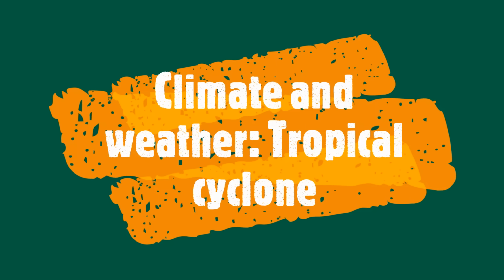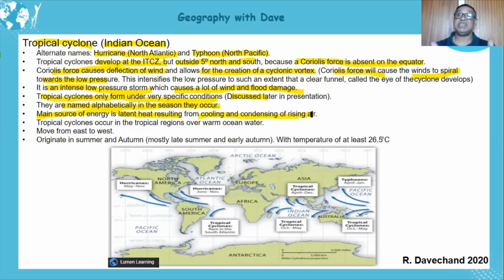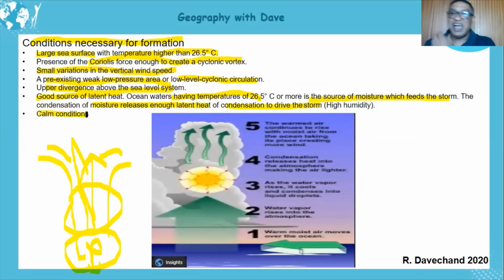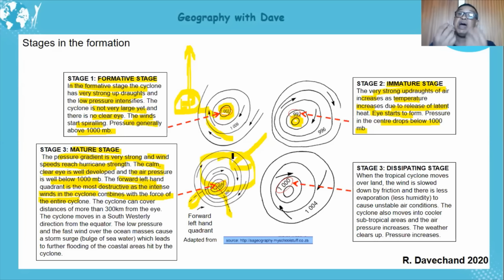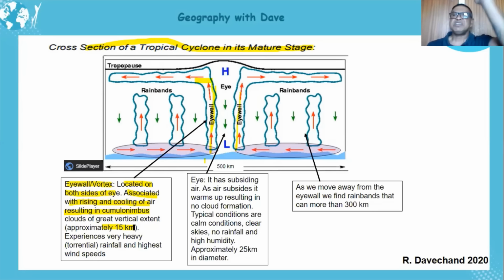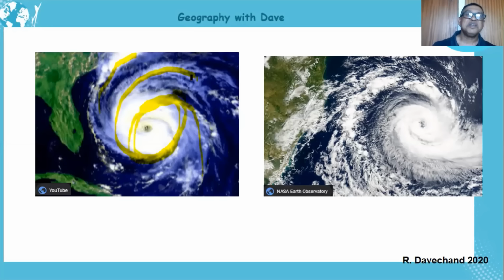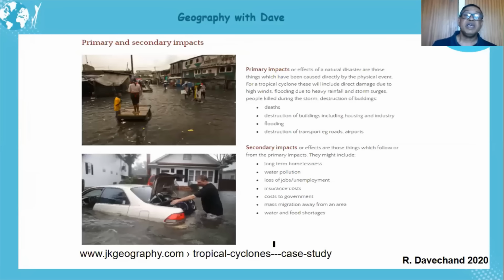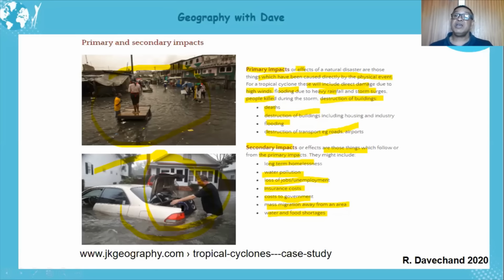Climate and weather: Tropical cyclones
Lesson content:
• General characteristics
• Areas of formation and associated terms
• Conditions necessary for formation
• Stages in the formation
• Associated weather patterns
• Impact on human activities and the environment (including impact of floods)
• Pre-cautionary and management strategies to manage the effect of tropical cyclones (including floods)
• Identification on synoptic weather maps and satellite images
- Identification of stages of development on synoptic weather maps
- Interpretation of weather symbols
• Case study of ONE recent tropical cyclone that affected Southern Africa